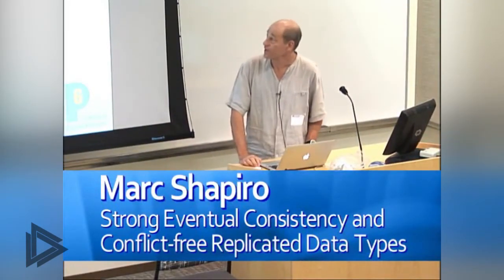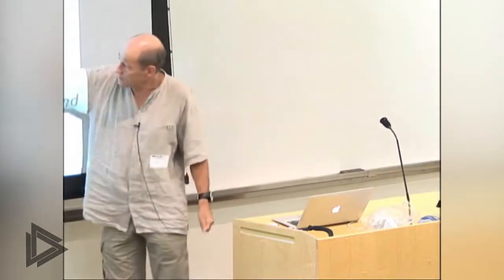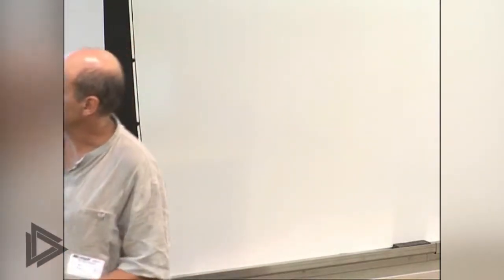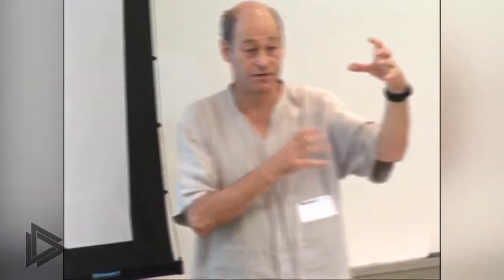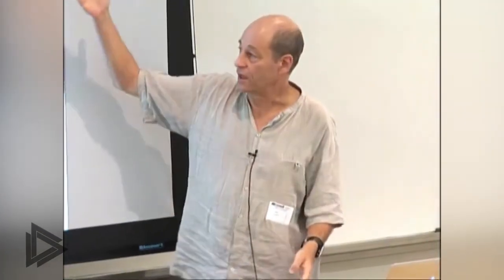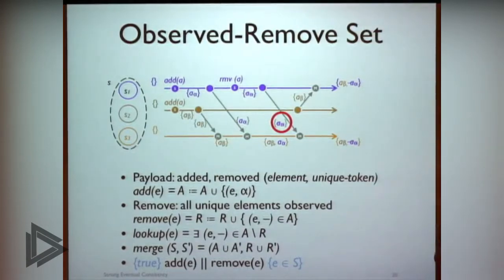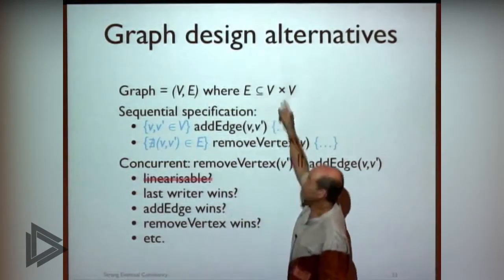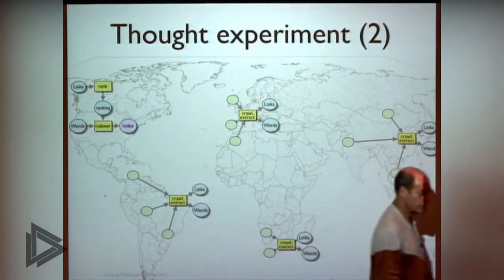Microsoft Research Video 153540 Strong Eventual Consistency and Conflict free Replicated Data Types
by Microsoft Research

Topics Microsoft Research, Microsoft Research Video Archive, Sebastian Burckhardt, Marc Shapiro,
Language English
The Eventual Consistency (EC) approach, which does not restrict concurrent updates to replicas of an object, is essential to scalability of cloud computing. However, reconciling conflicts remains difficult, and published EC approaches are ad-hoc and error-prone; the literature offers little guidance on designing a correct EC system. Our model, Strong Eventual Consistency or SEC, is simple and theoretically sound: conflict freedom ensures safety and liveness despite any number of failures, thus providing a solution to the well-known CAP problem. We show some simple mathematical properties (monotonicity in a semi-lattice and/or commutativity) that ensure absence of conflict. In Conflict-free Replicated Data Types (CRDTs), updates are unsynchronised, and replicas provably converge to a correct common state. CRDTs remain responsive, available and scalable despite high network latency, faults, or disconnection. In this talk, we present sufficient conditions for SEC and a strong equivalence between the conditions. We show that SEC is incomparable to sequential consistency. We present some basic CRDTs, and study in depth advanced CRDTs such as sets, graphs, and a sequence CRDT for co-operative text editing.

Joint work with Nuno Preguiça, Carlos Baquero and Marek Zawirski